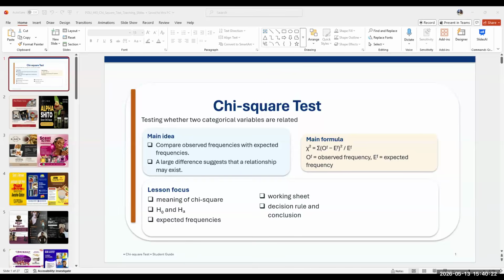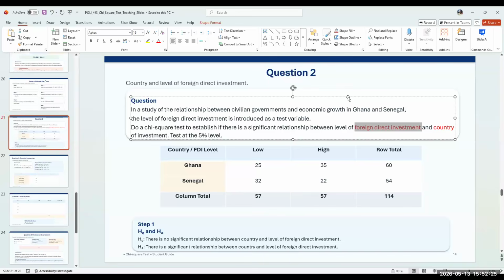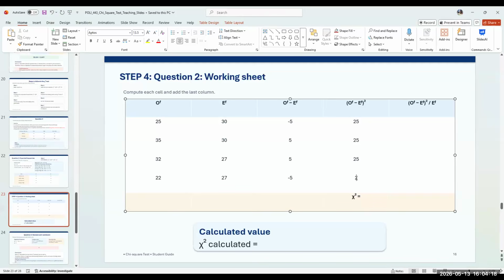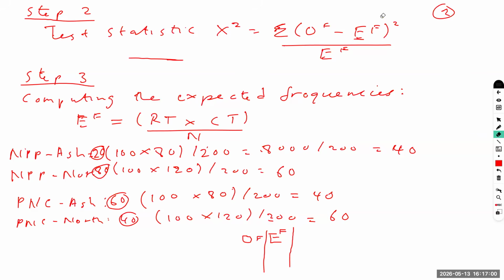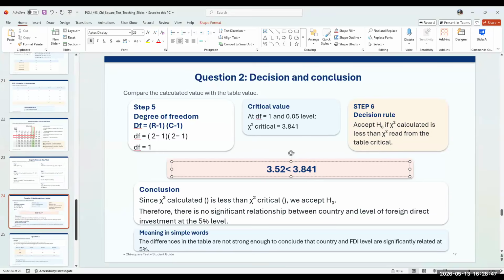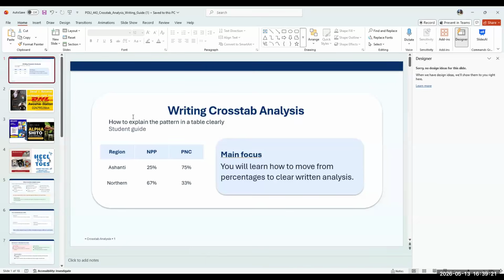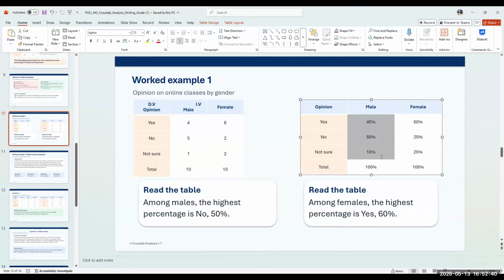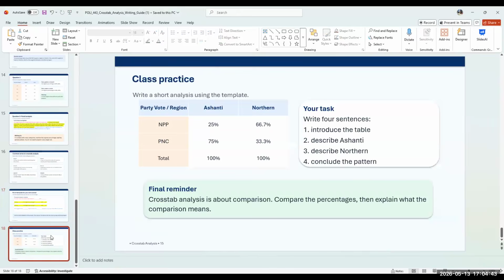WRITING CROSSTAB ANALYSIS & CHI SQUARE Q 2 & 3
In this Zoom class discussion, we carefully explained how to write a good Crosstab Analysis and how to continue with Chi-square (χ²) Test questions step by step. The lesson focused on helping students understand how to interpret percentage tables clearly and also solve Chi-square questions correctly.

During the session, we discussed:

The meaning of Crosstab Analysis
How to identify the Independent Variable (I.V) and Dependent Variable (D.V)
How to compare percentages correctly
How to identify the main pattern in a table
How to write clear analytical sentences
How to write strong conclusions from crosstab tables
Common mistakes students make when interpreting tables

We also continued the Chi-square section and solved two practical exam-style questions, including:

✅ Question on Region and Party Vote
✅ Question 2 on Country and Foreign Direct Investment (FDI)

In the Chi-square part, we explained:

The meaning of Observed Frequency and Expected Frequency
How to write H₀ and Hₐ
How to calculate Expected Frequencies
How to prepare the working sheet
How to calculate the Chi-square value
How to determine the degree of freedom
How to read the Chi-square critical table
How to apply the Decision Rule
How to write the final statistical conclusion

This class emphasized both interpretation and calculation, so students can understand how to write crosstab analysis and also solve Chi-square questions at the 5% significance level.

🎯 This video is useful for students studying:

Applied Political Research
Statistics
Quantitative Methods
Political Science Research
Data Analysis